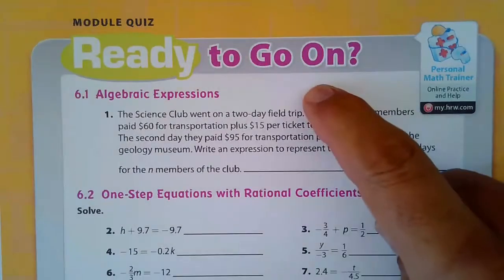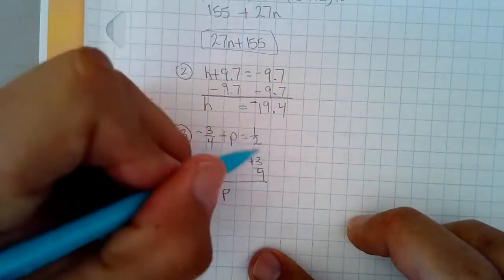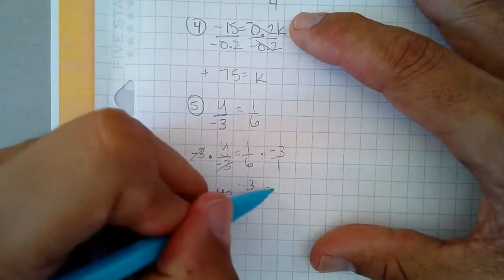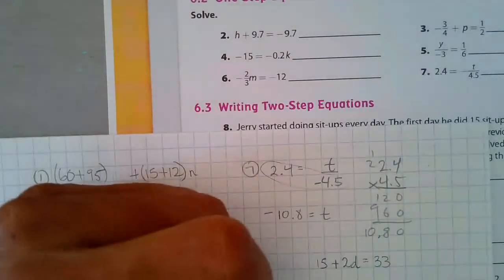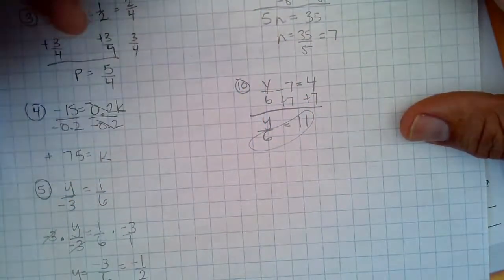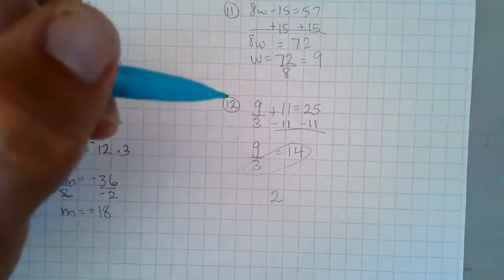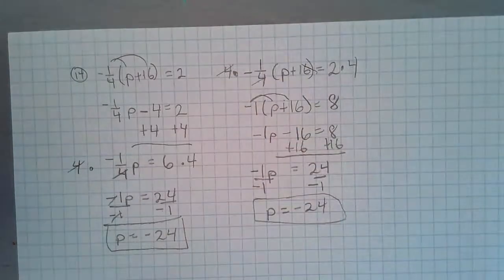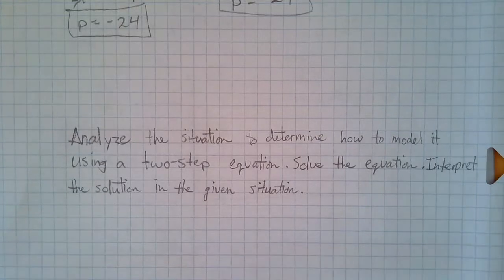Module 6 Quiz Solutions from California Go Math!